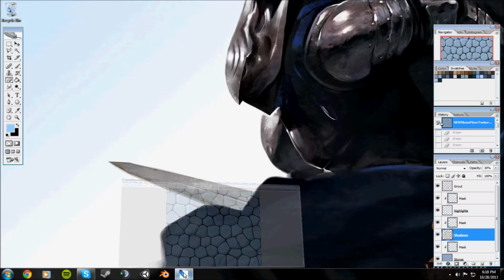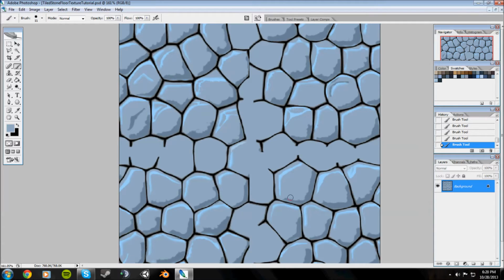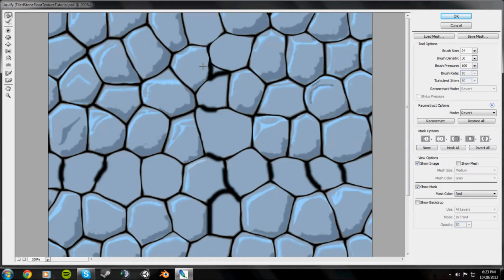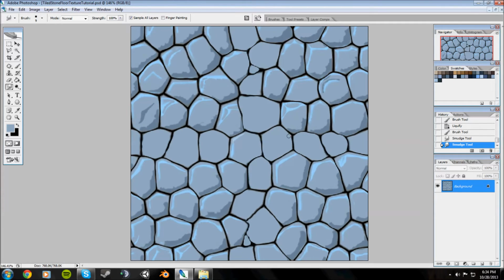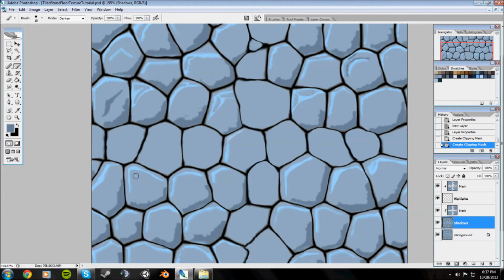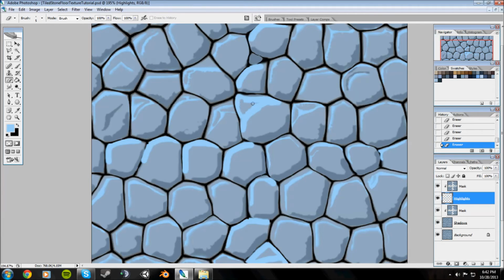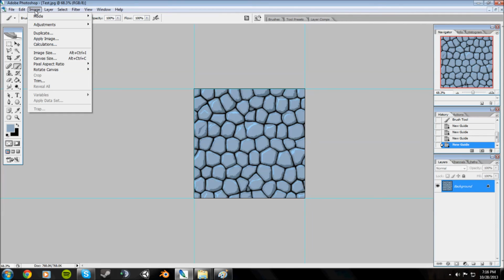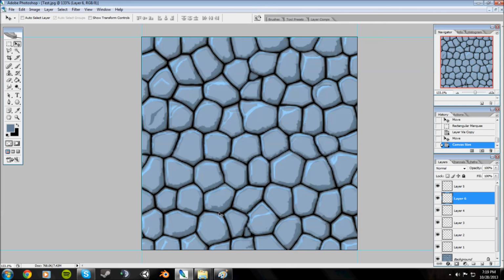HowTo: Seamless Floor Texture - Stone (Part 3)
Video 3
How to remove seams.
In this video you will learn to remove seams from your texture. Videos will be slow-paced and from a beginners perspective.